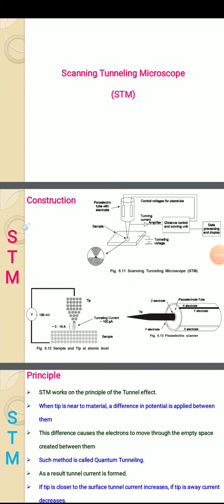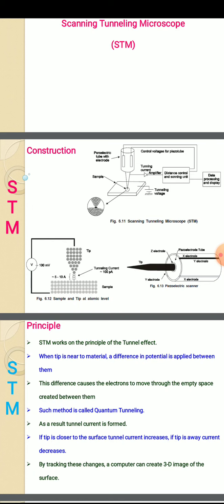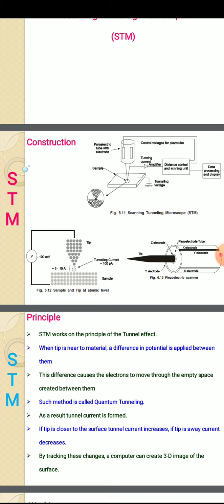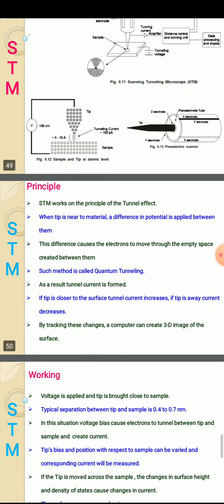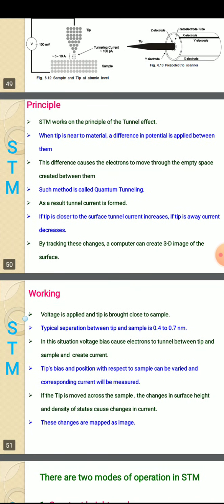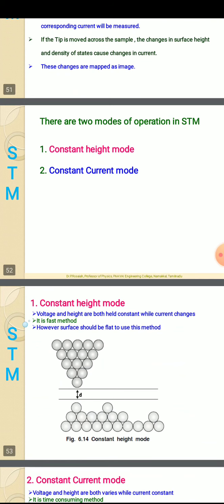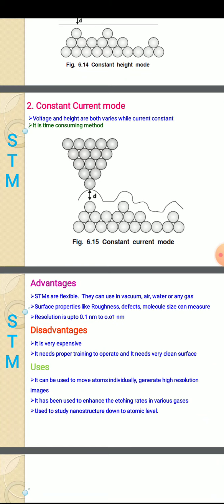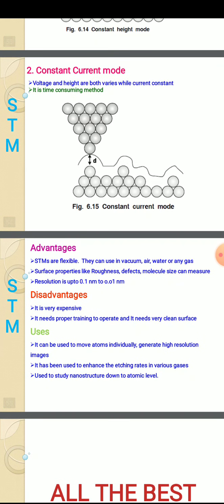Scanning Tunneling Electron Microscope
Material Characterization